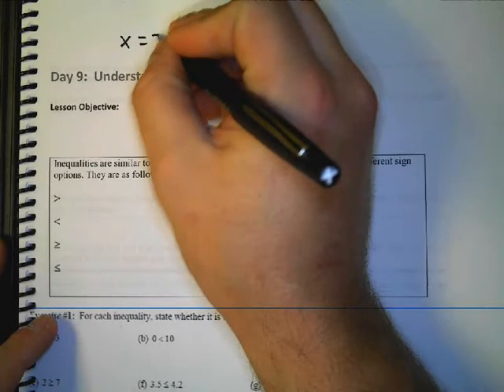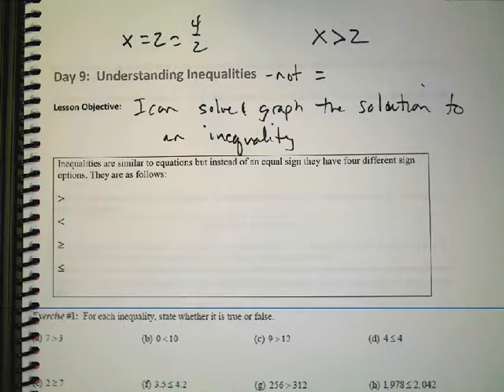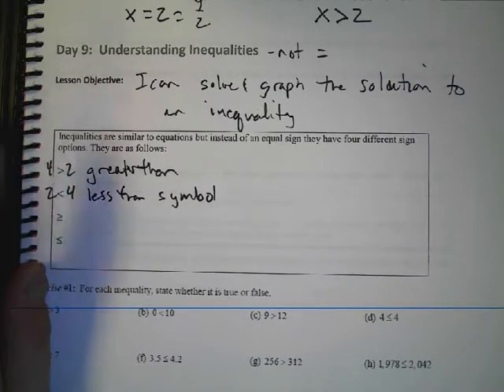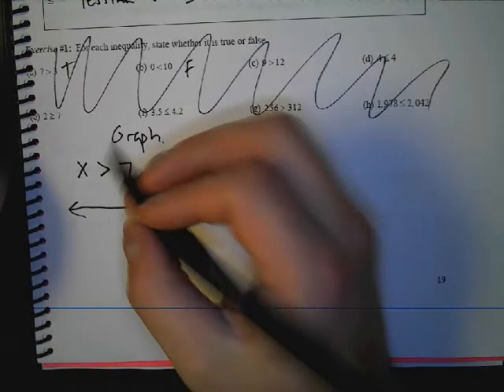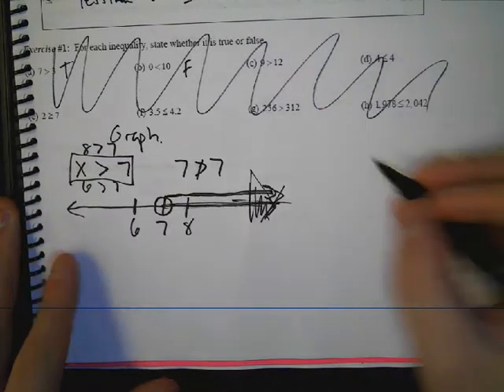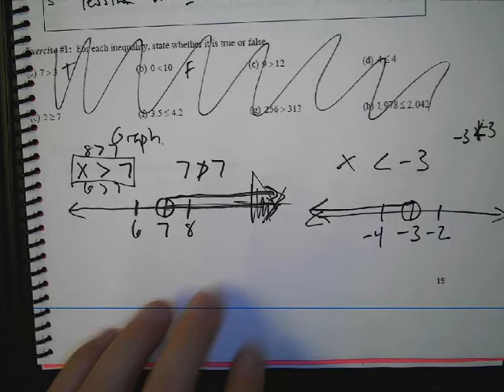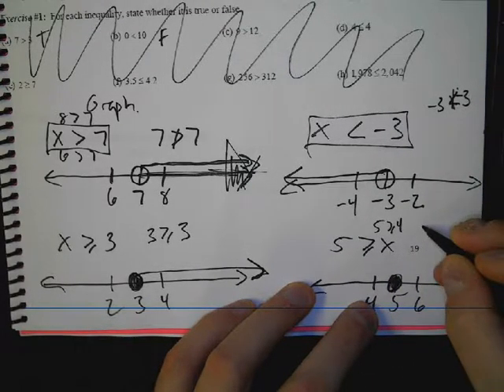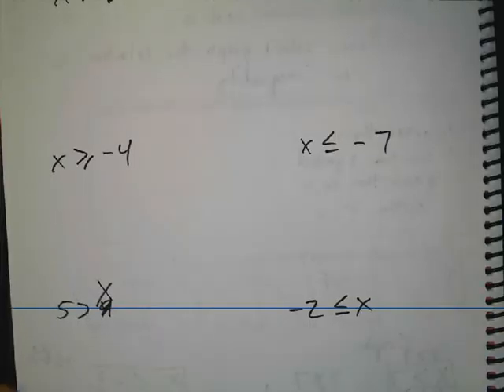Mod 3 Day 9 Video #1